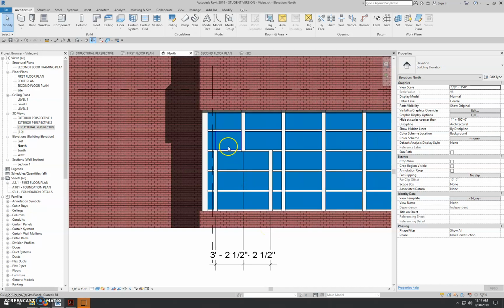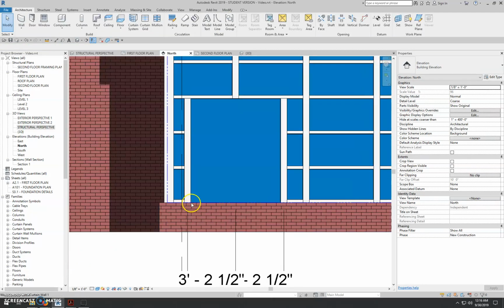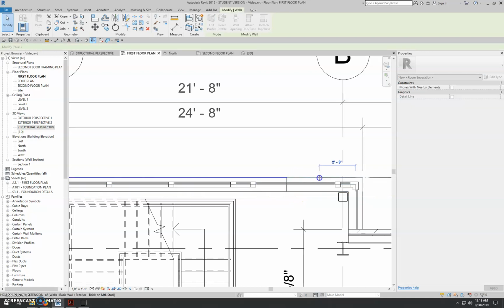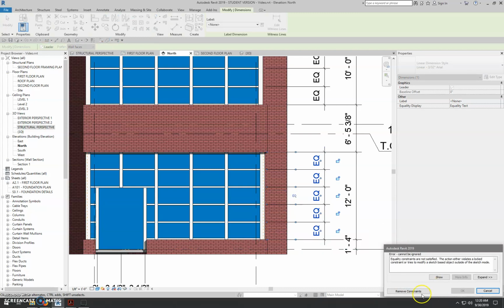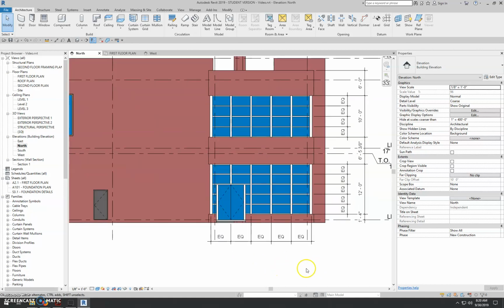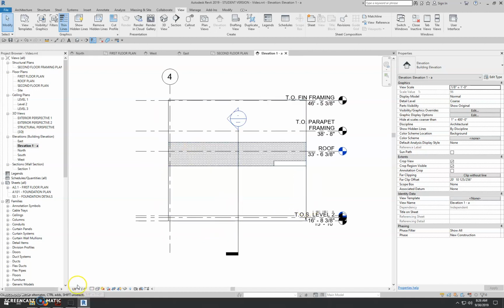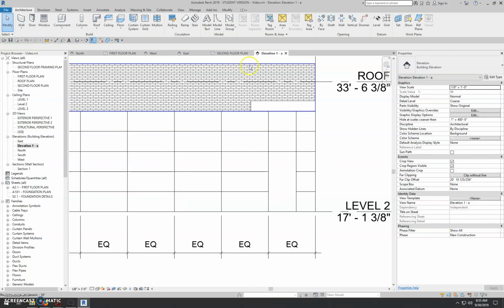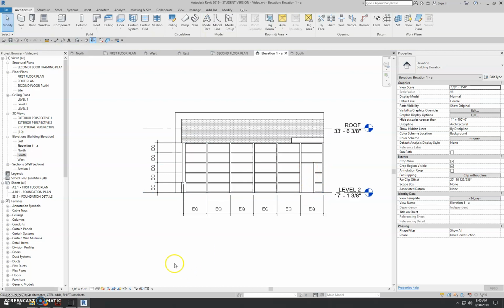Curtain Wall & Wall Sweeps Part 2